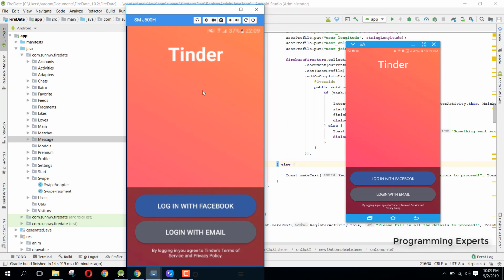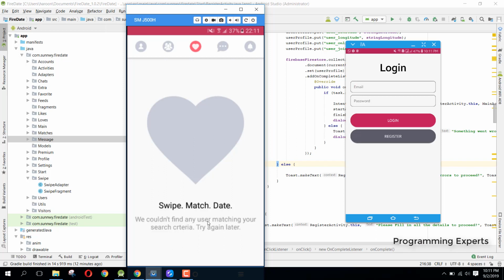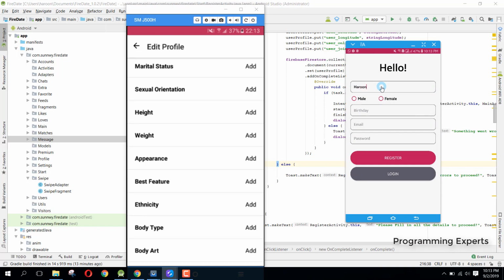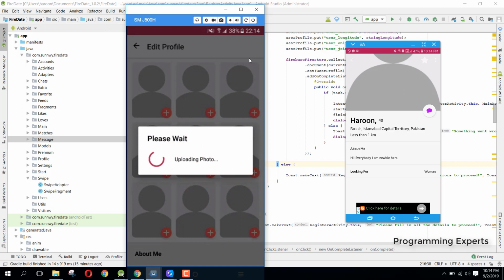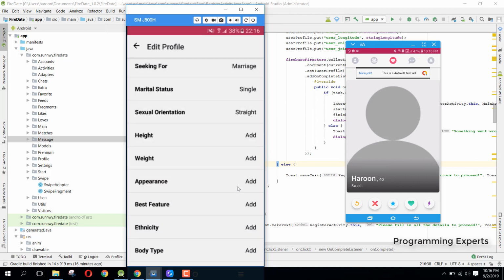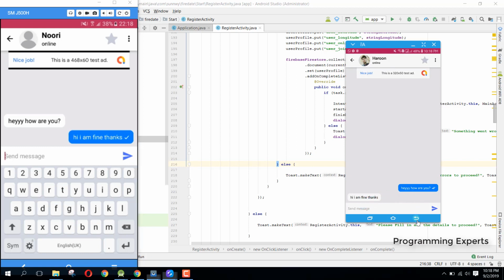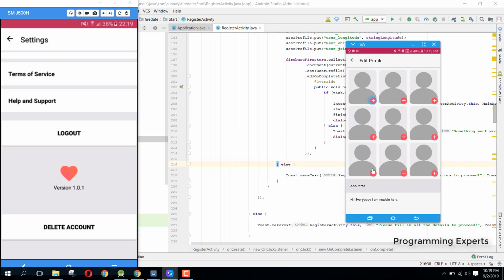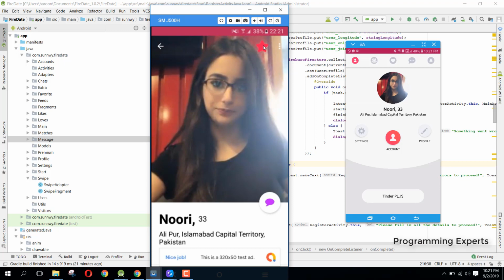Tinder Clone (Dating App) COMPLETE using Firebase Android Studio DEMO Tutorial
In this video, I am going to explain and present you the Tinder Clone Dating App using firebase in android studio. The entire app is built using firebase firestore.

So tinder is an online Dating app for people to meet and greet new people in their lives. It also allows to match like or unlike feature. It allows people to chat with each other using secured firebase server.